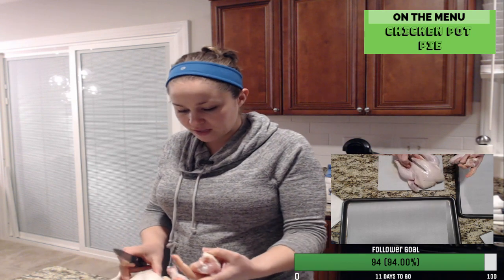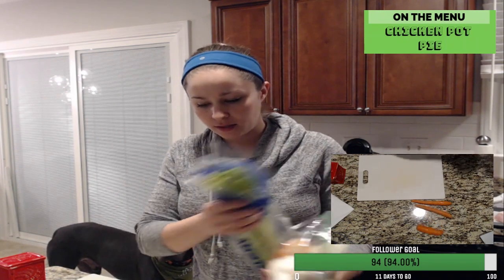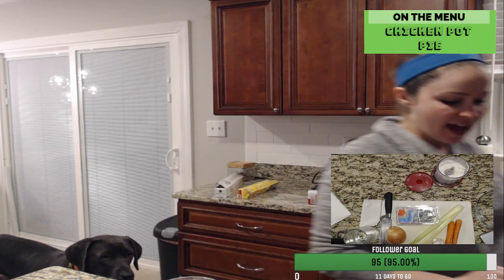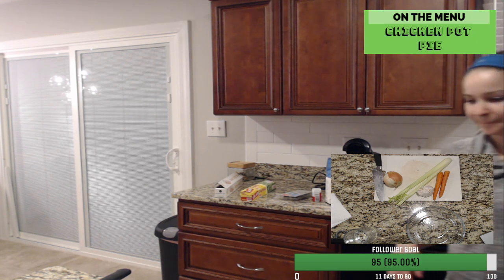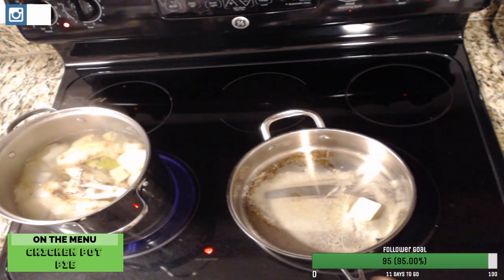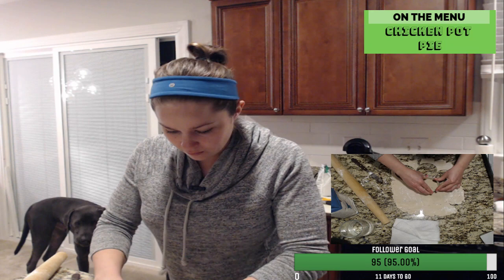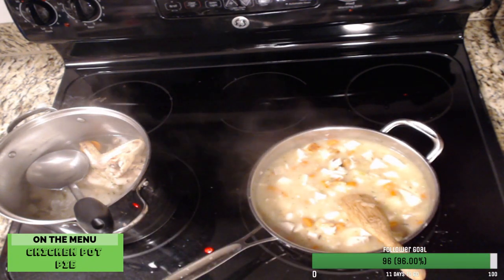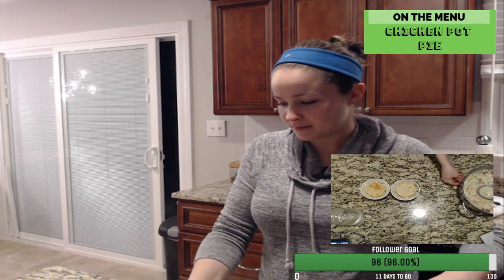Chicken Pot Pie!!